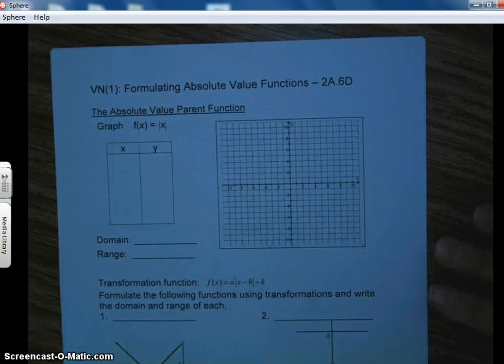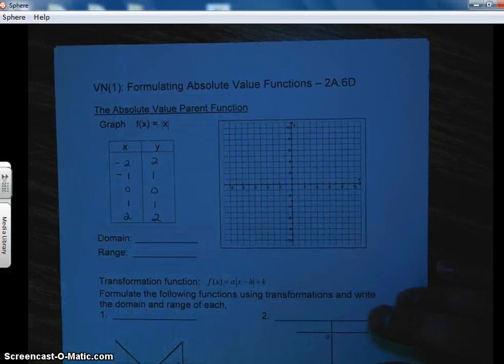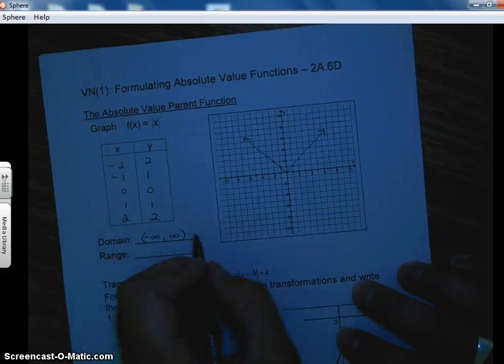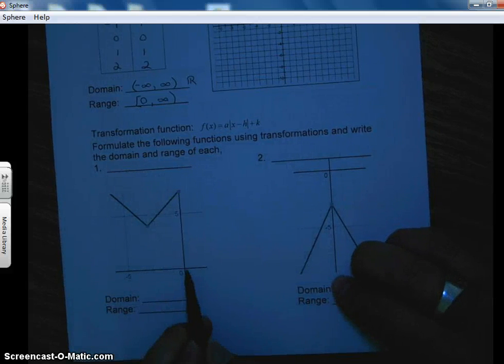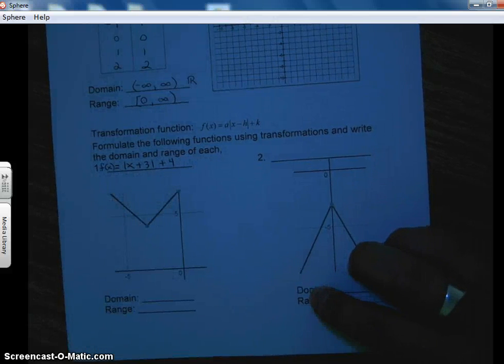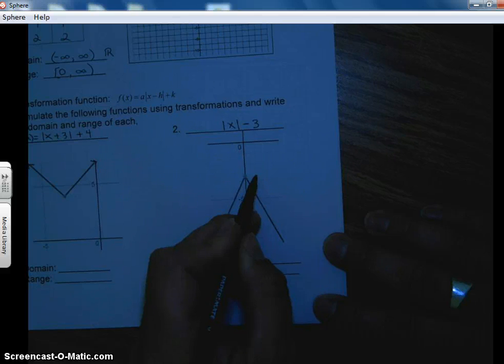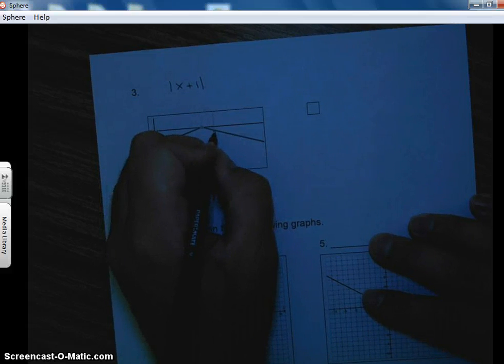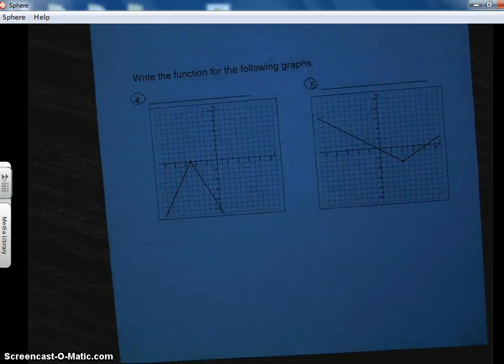Formulating Absolute Value Functions 2A 6D